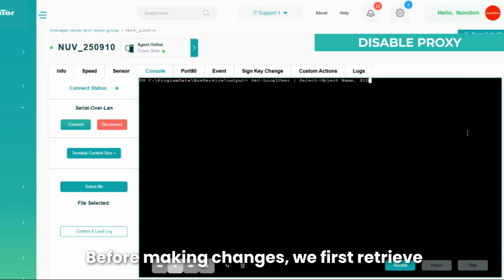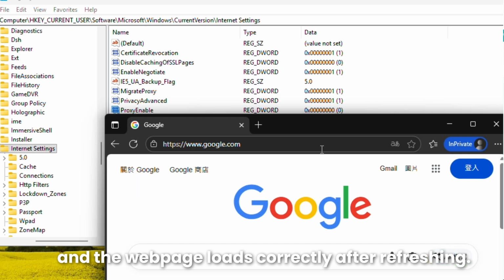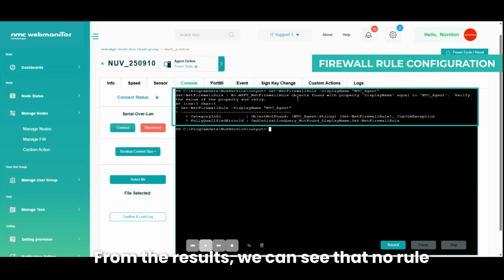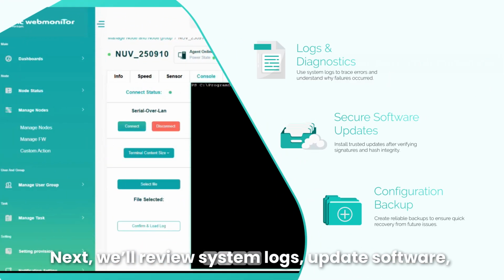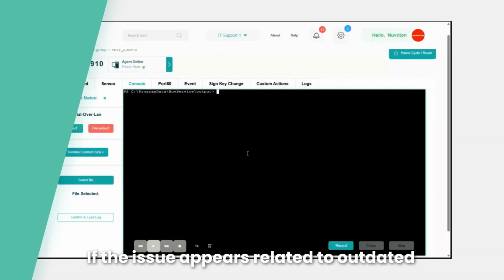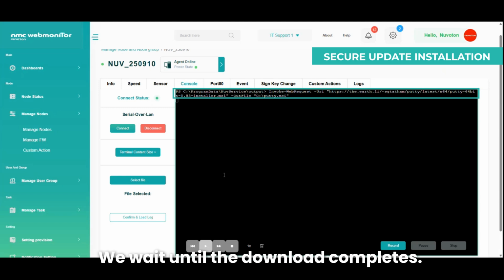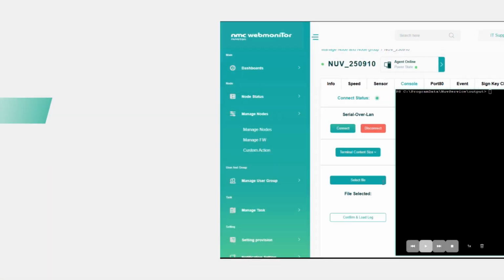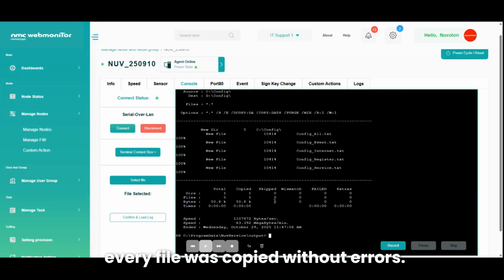Remote Device Recovery with PowerShell Advanced Diagnostics and Maintenance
In this video, we continue demonstrating advanced recovery and maintenance techniques for remote devices using PowerShell.
After restoring basic connectivity, we address common issues such as proxy misconfiguration and firewall restrictions. We also show how to export system logs, securely download and install software updates, and create configuration backups for faster recovery.Together with the first video, this series provides a practical guide to diagnosing, managing, and recovering devices remotely using PowerShell in NMC Web Monitor.